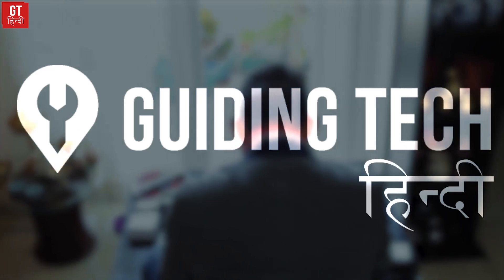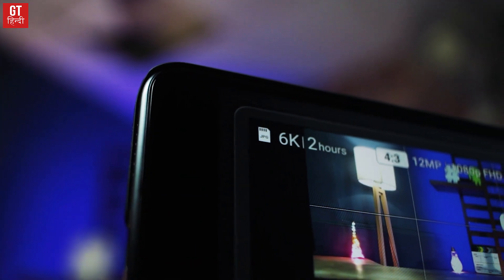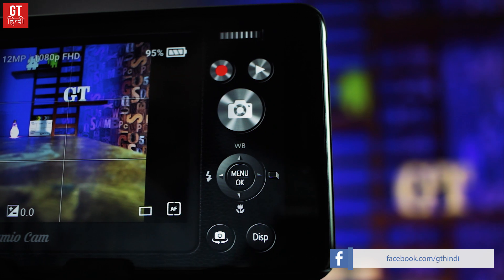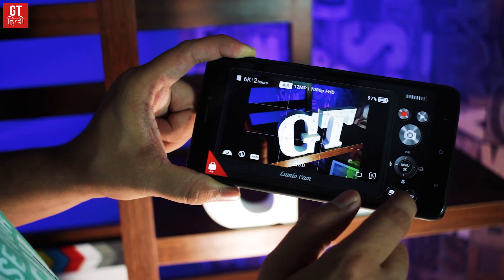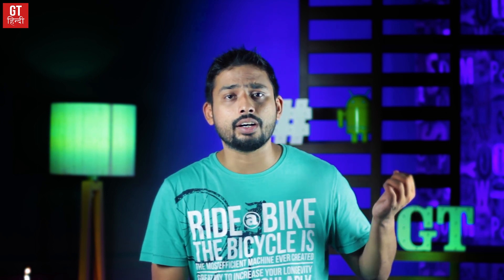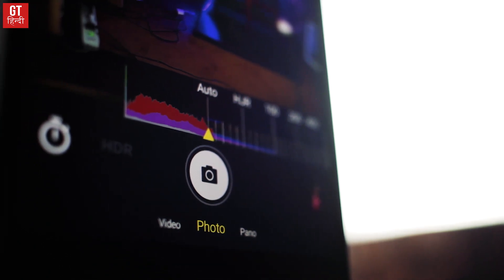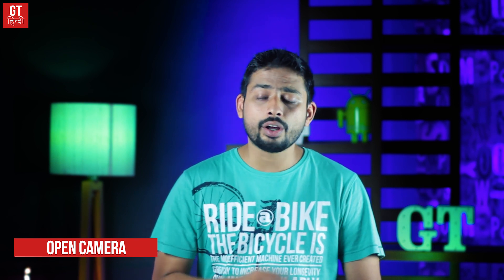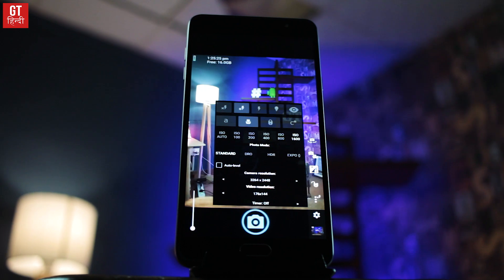Get DSLR Like PRO Camera with 4K Video on Any Phone 🔥🔥 | GT Hindi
Get DSLR like Manual Pro mode on any Android and shoot photos with 4K videos.

These apps will work on many Android devices which have disabled these features, but still, we don't guarantee them on all the phones.